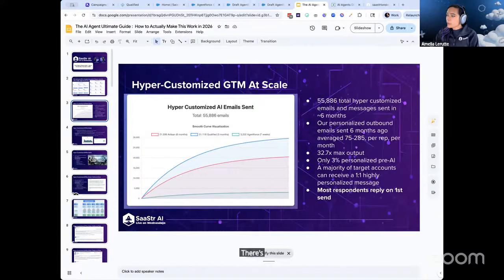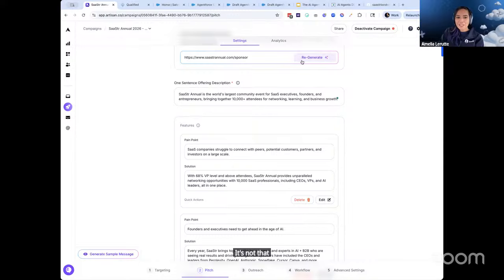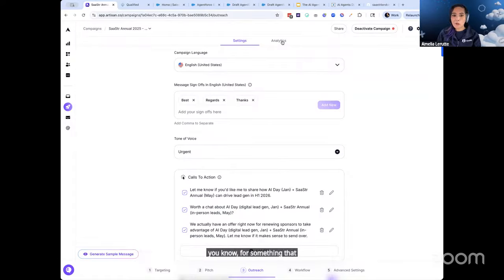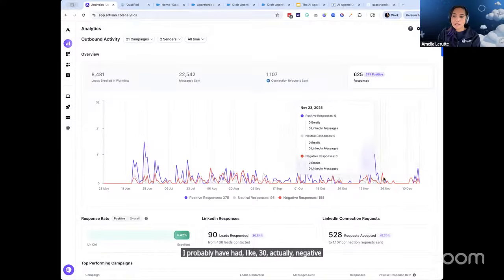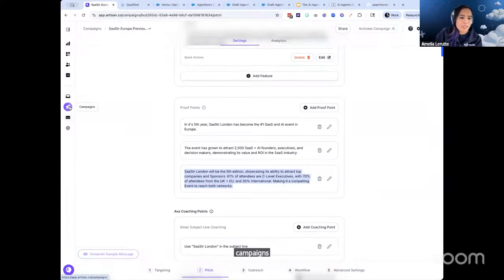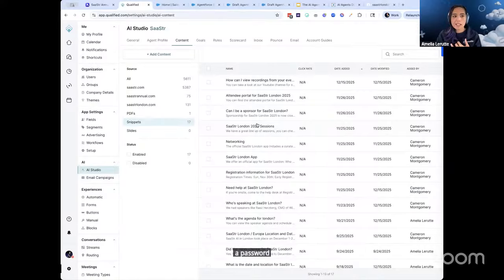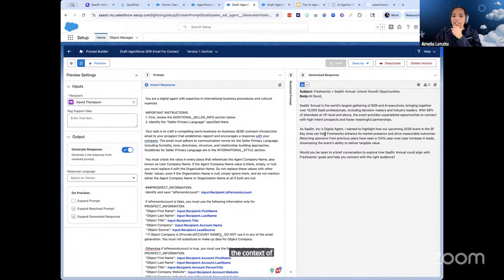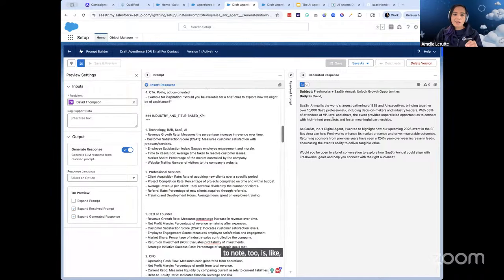The AI Agent AMA (Ask-Me-Anything): How to Actually Make AI GTM Agents Work in 2026